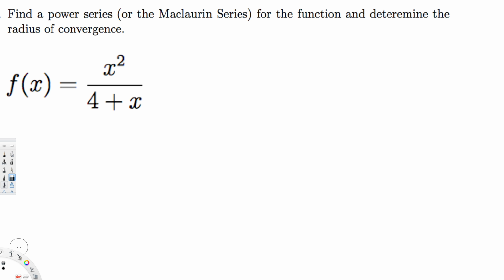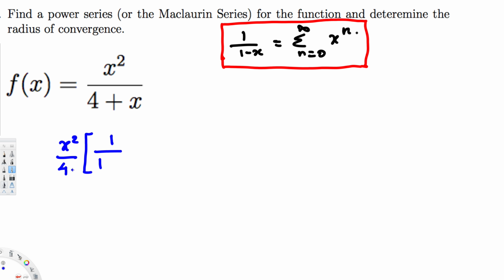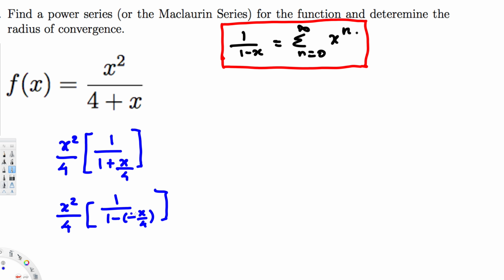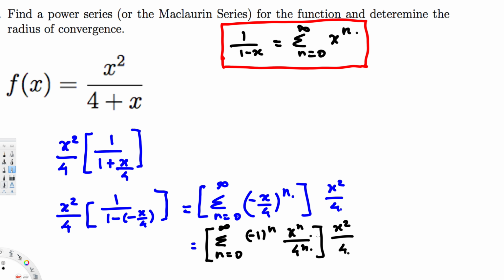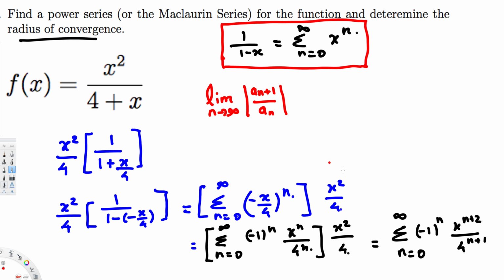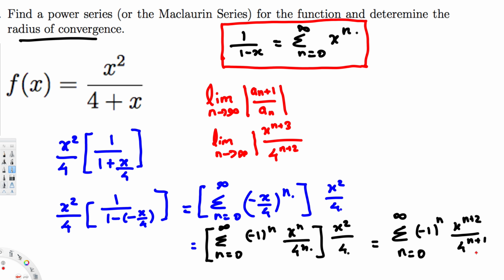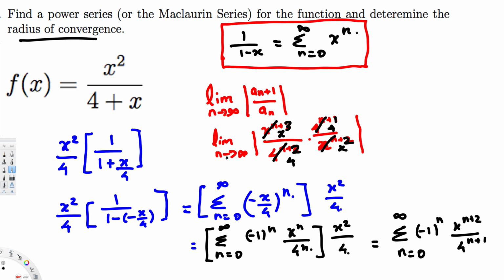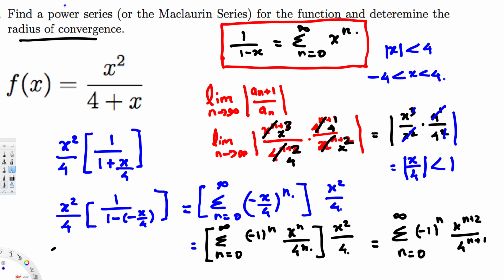Find a power series or the Maclaurin Series for the function and deteremine the radius of convergenc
Find a power series (or the Maclaurin Series) for the function and deteremine the